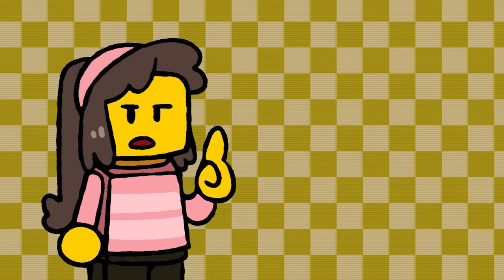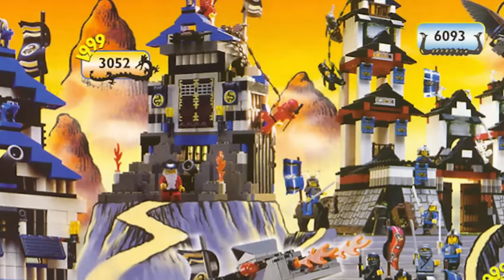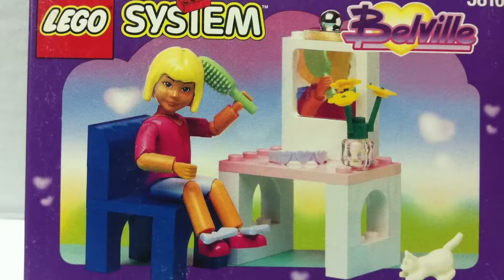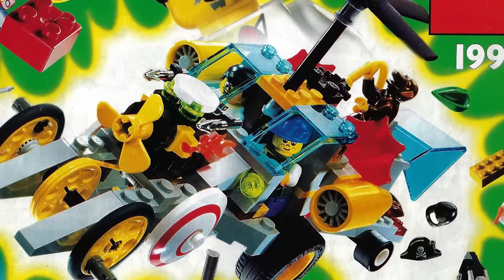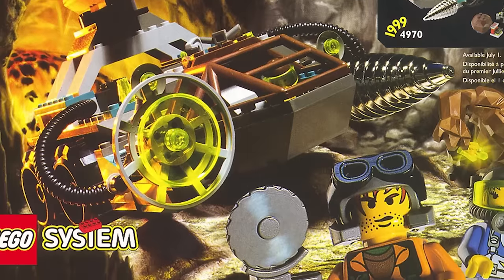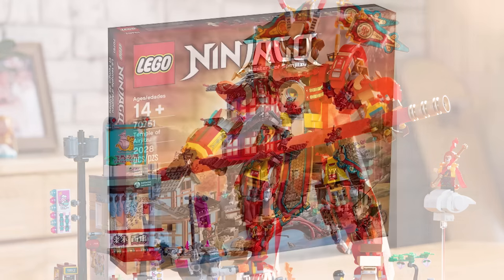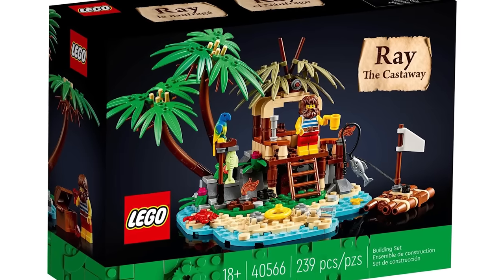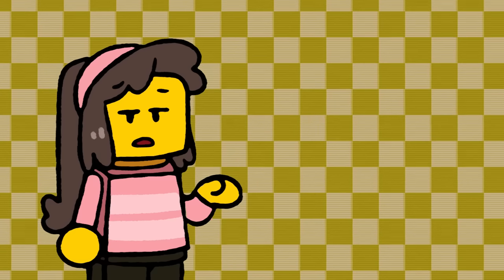The Beauty of Retro Lego Sets...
I have been really into nostalgic Lego recently!
I feel there's a lot to talk about with their aesthetics and appeal... so here's a video about it. I dunno.
I tried really hard not to complain and have "hot takes" in this video... but I failed.
Hopefully what I say isn't too controversial, but honestly, knowing my track record. That won't matter, I'll get the peanut gallery regardless.
Either way, I appreciate any comments and feedback!

Intro 0:00
The Four Classics 1:05
Golden Era Themes 9:03
Change in Direction 13:59
Outro 22:09